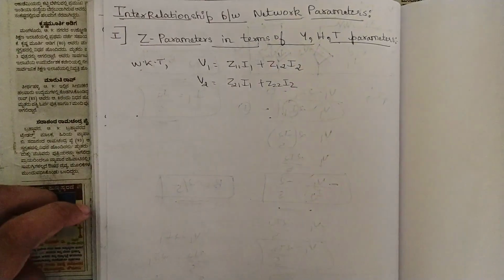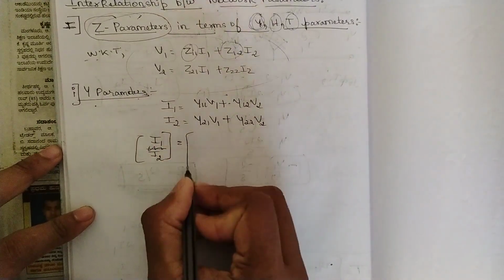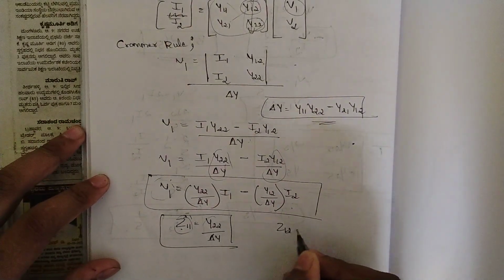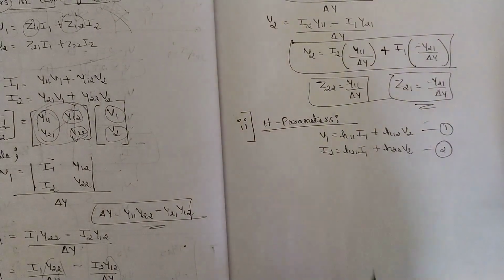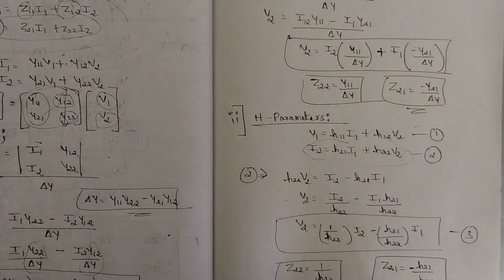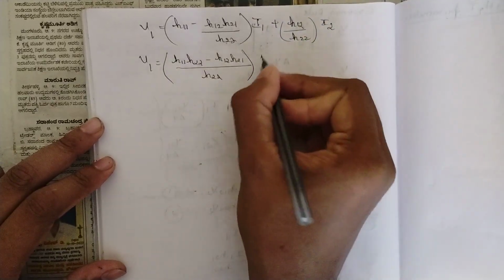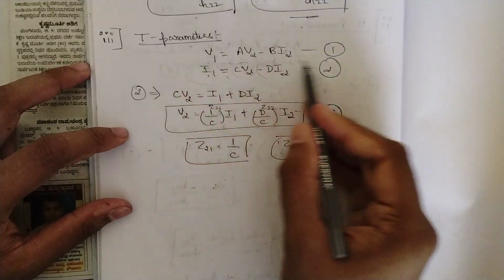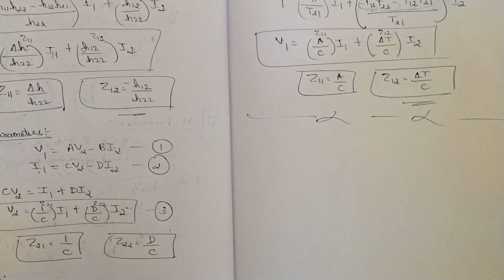9.Z Parameter In Terms Of Y,H,T Parameter Derivation Explained Module 5 Network Analysis 3rd Sem ECE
Time Stamps:
0:00-Z in terms of Y
8:10-Z in terms of H
16:18-Z in terms of T